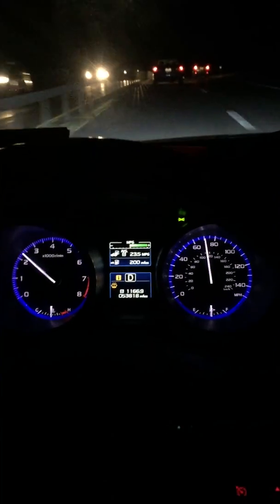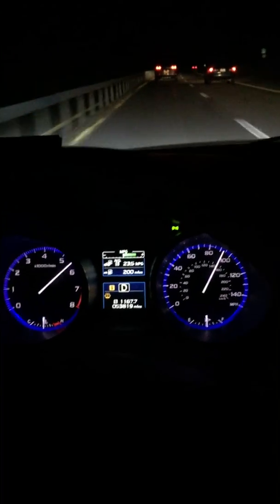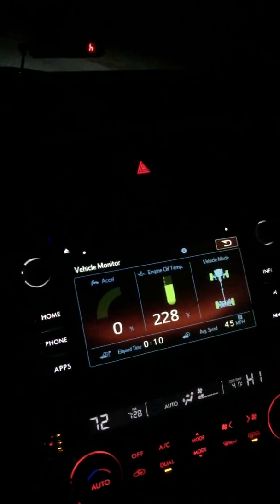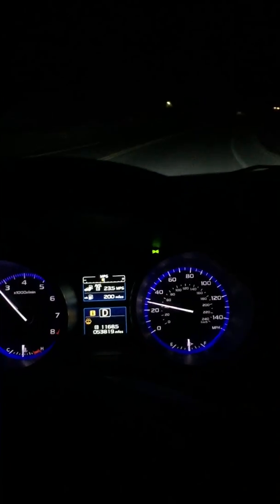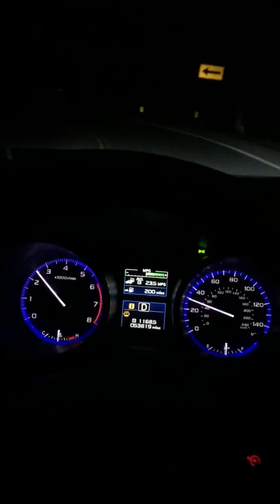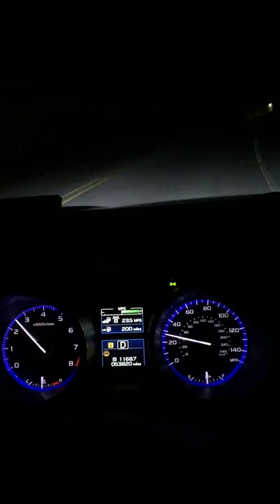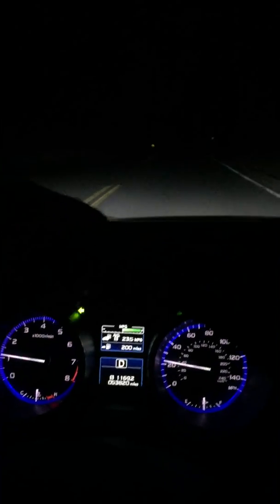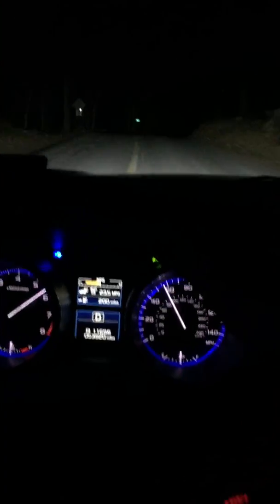XRT tuning of the 2015+ 2.5i CVT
Master tuning of the Subaru CVT in the Legacy/Outback 2.5i.

The tuning performance is at the stage 2 of XRT transmission tuning.

This is the only second tuning of the ecu for CVT operation. Some refinements are needed now.